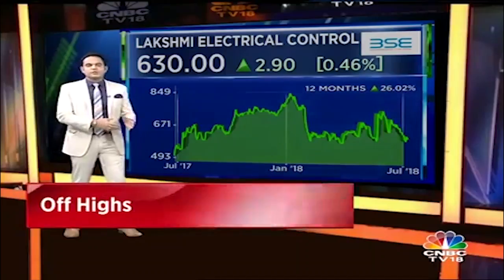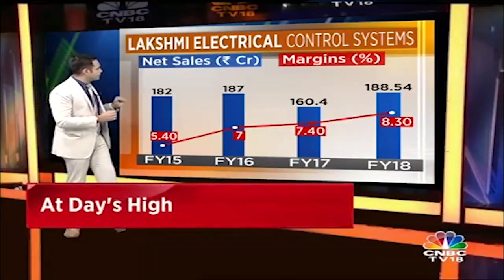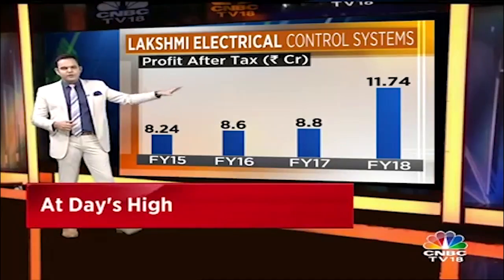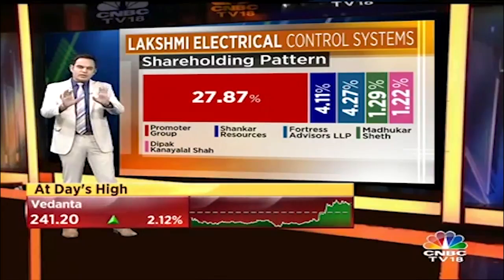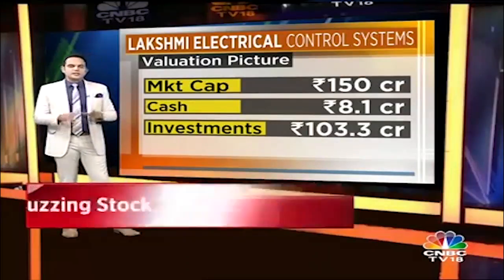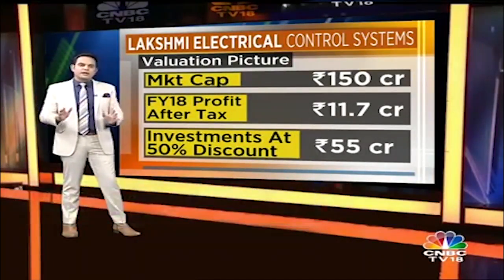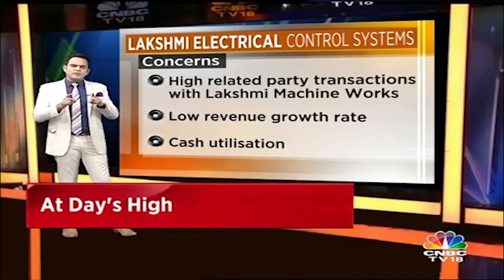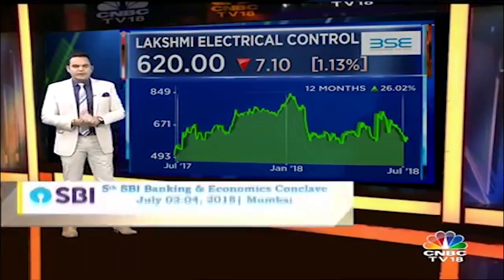Midcap Mania | Lakshmi Electrical Valuation Picture | CNBC TV18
Watch the video to know more about the stock market and the trends out there